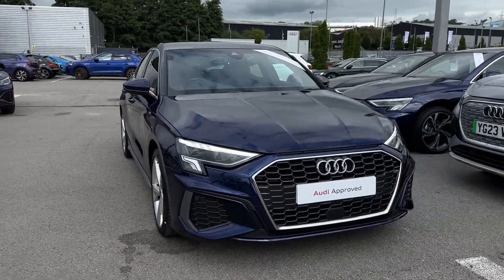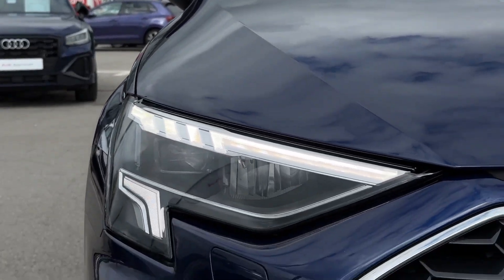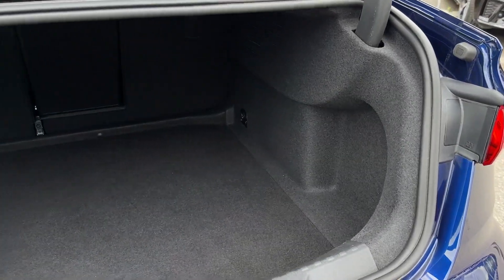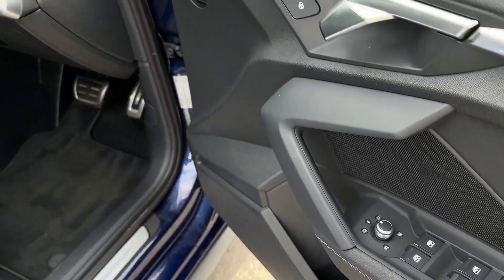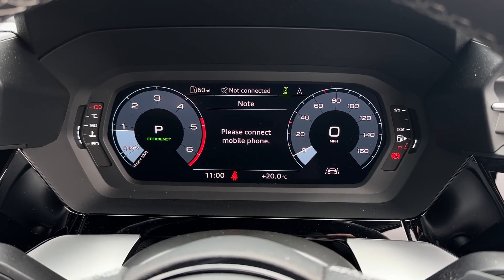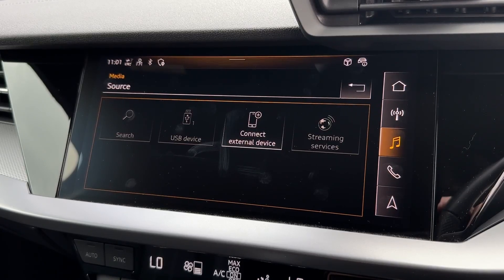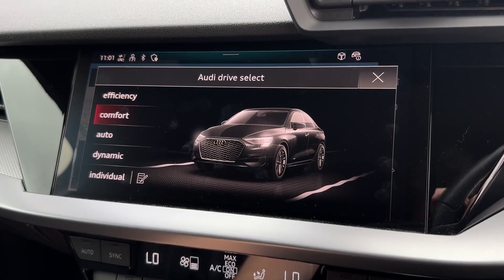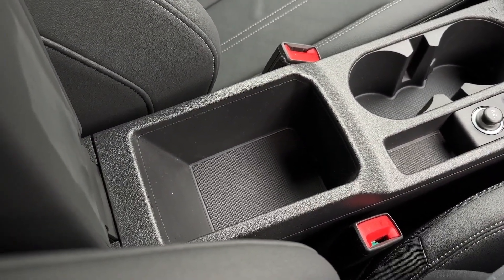Approved Used Audi A3 Saloon S line | Blackburn Audi | KT23OLG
Check out this approved used Audi A3 Saloon S line, currently for sale at Blackburn Audi.

Fuel: Diesel
Transmission: Automatic

This Audi is packed with features, some of which include:
- Satellite Navigation
- Rear Parking Sensors
- Automatic Wipers & Headlights